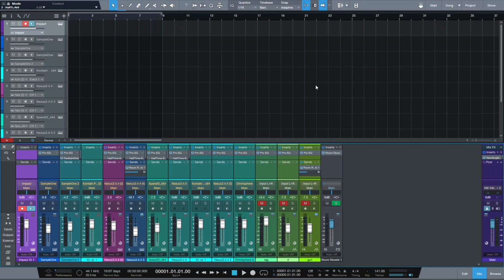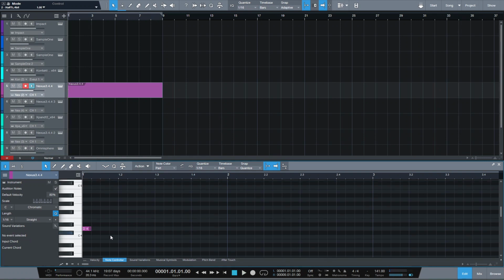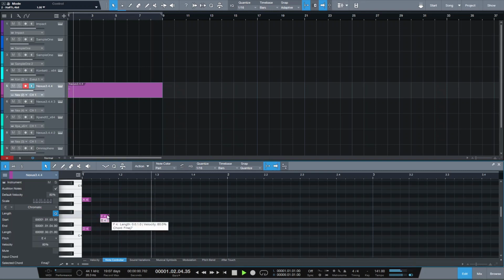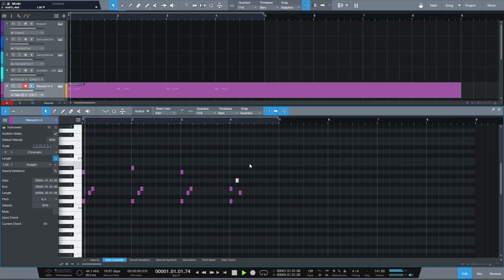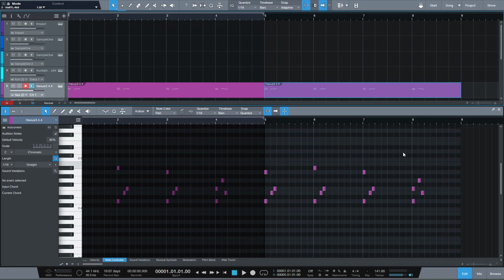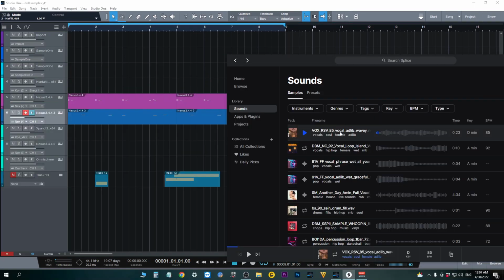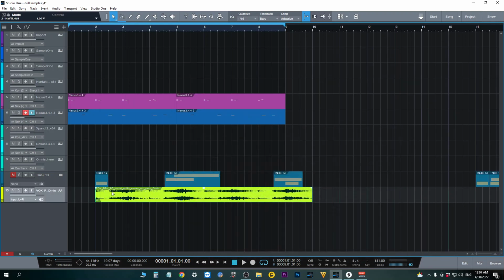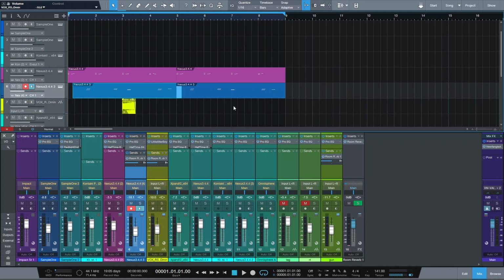Studio One How to make UK Drill Cold Samples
How to make Ghosty like Drill Samples